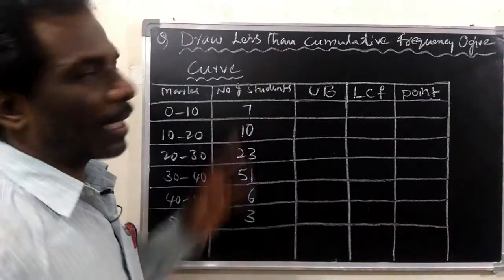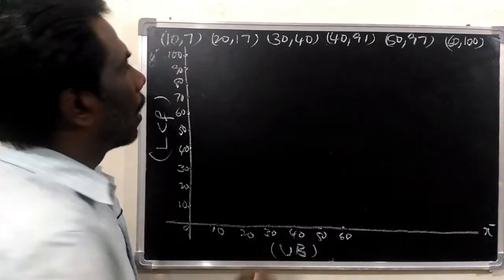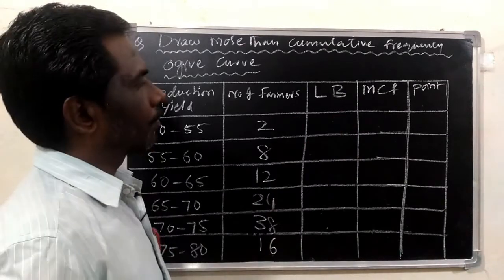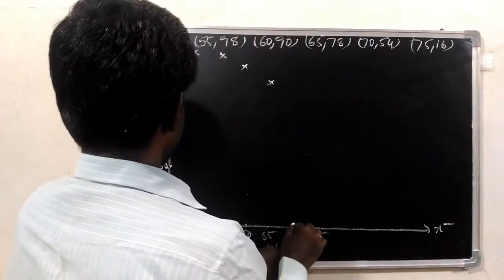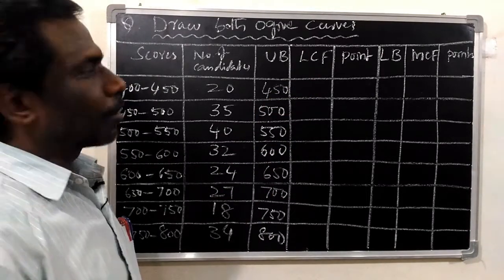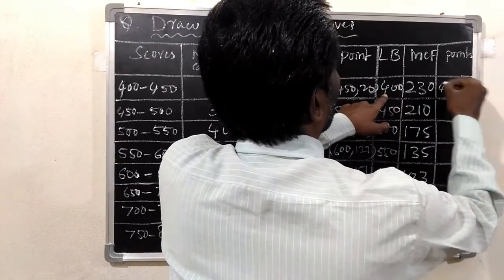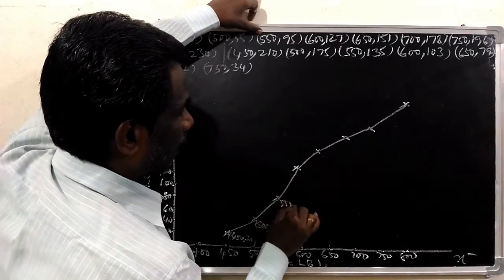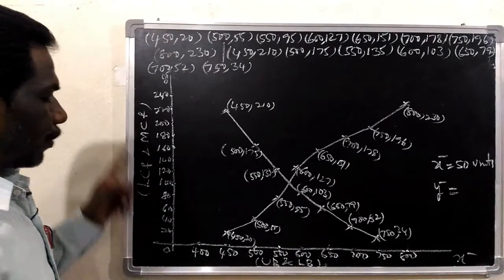10th Class # STATISTICS Draw Ogive Curves Video-10#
STATISTICS
Draw  Ogive Curves